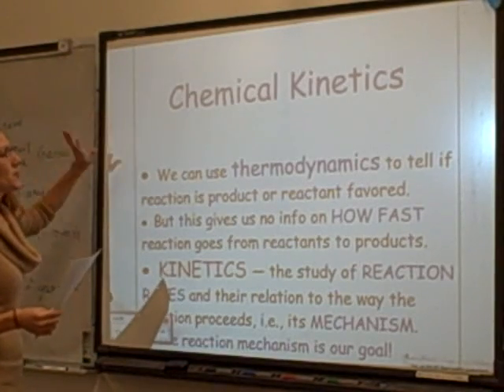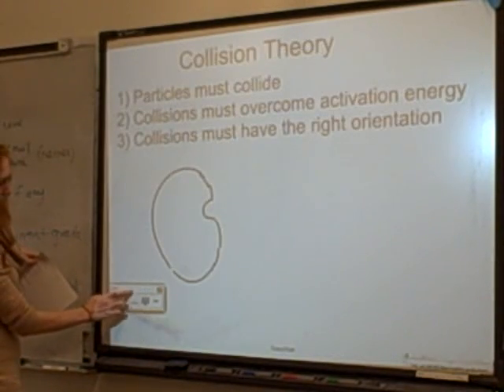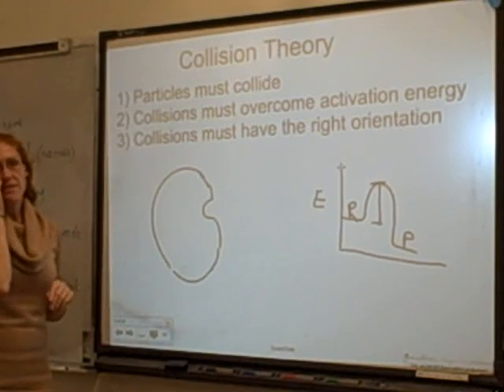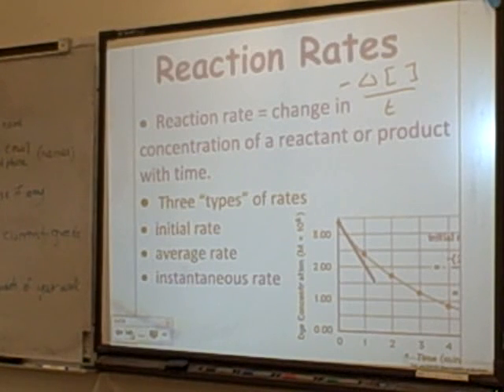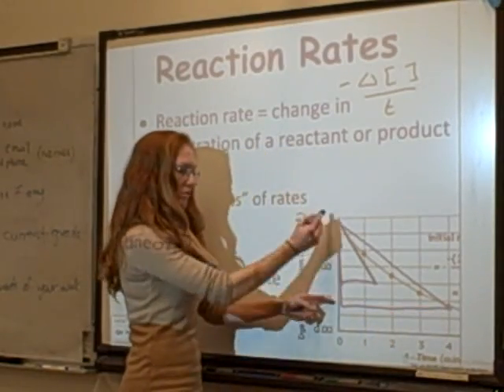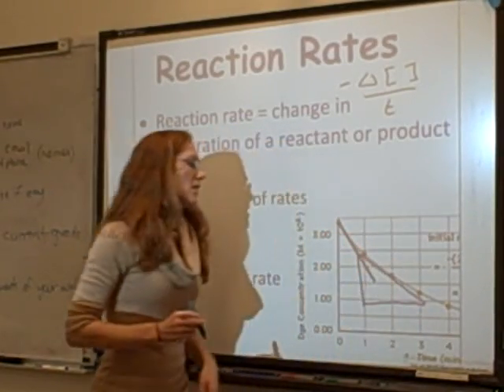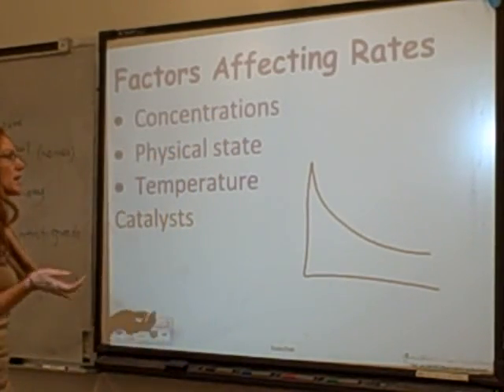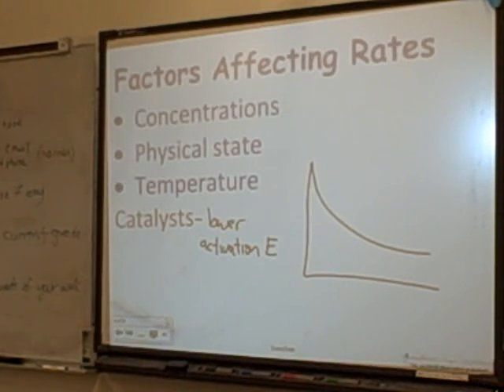Intro to Kinetics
Introduction to AP Kinetics.